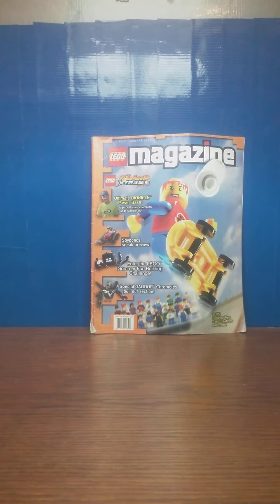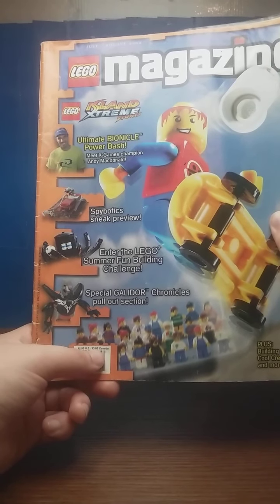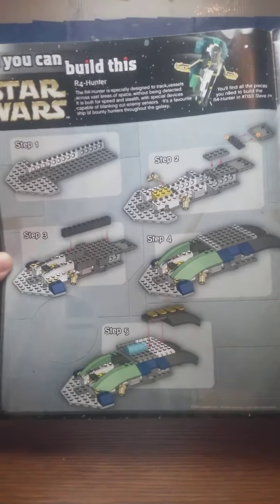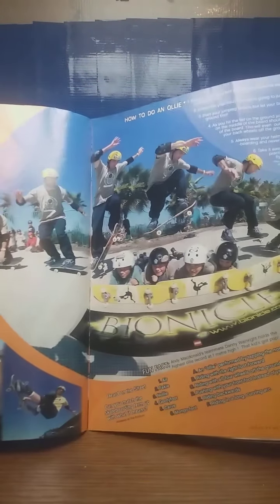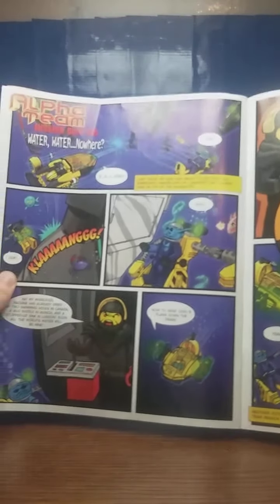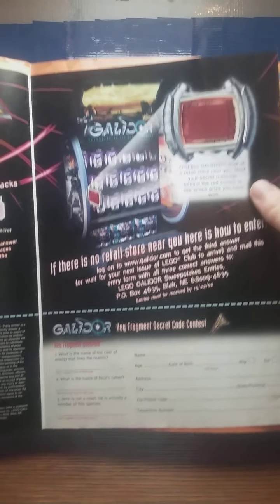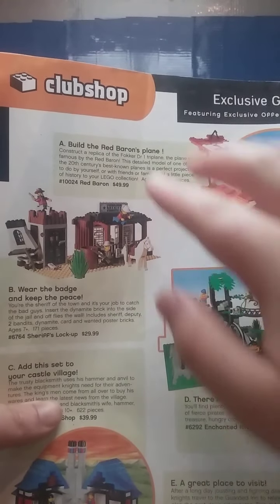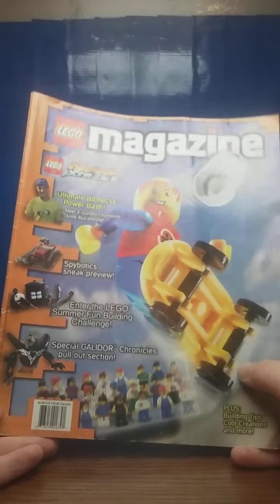Lego magazine july-august 2002 issue flip through/overview!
hope you guys like this flip through of the lego magazine from 2002 . if you enjoyed make sure to leave a like and consider subscribing if you want to see more lego related content!